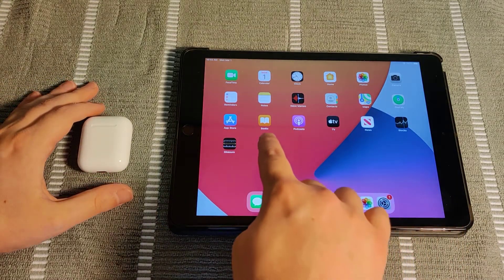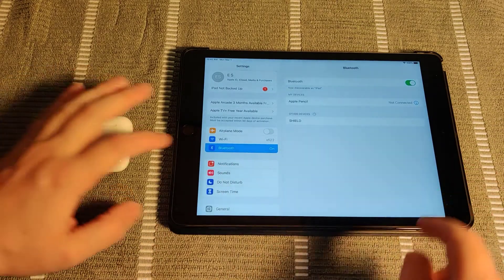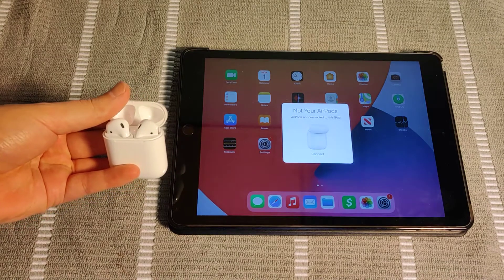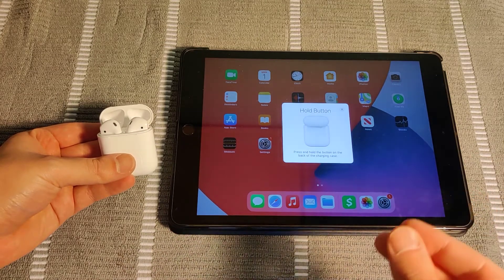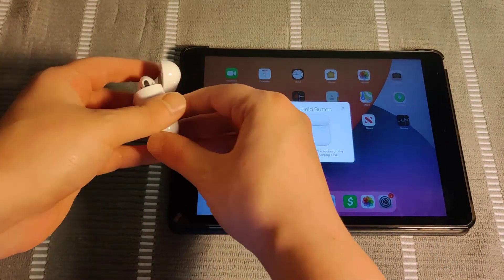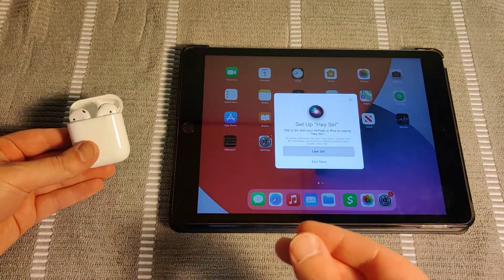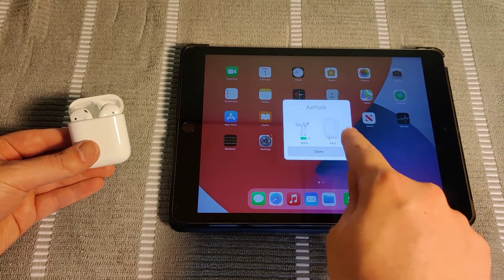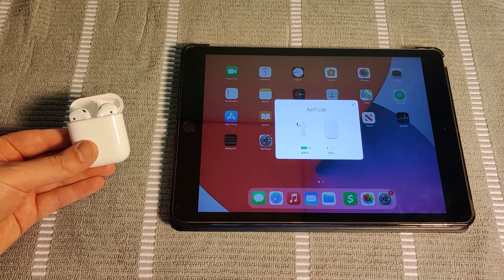How To Pair Airpods to iPhone - How To Pair Airpods To iPad - Pair Airpods Pro Max Instructions Fix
In this video I walk through a simple and easy step by step instructions, guide, tutorial on how to pair connect setup your Airpods, Airpods 2, Airpods Pro, Airpods Case, Airpods Max to your iPhone or iPad.